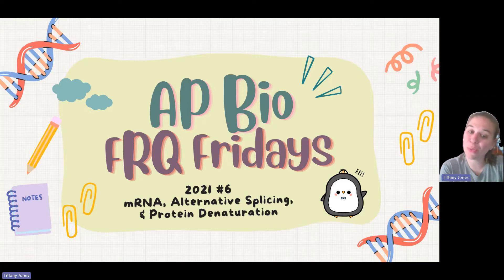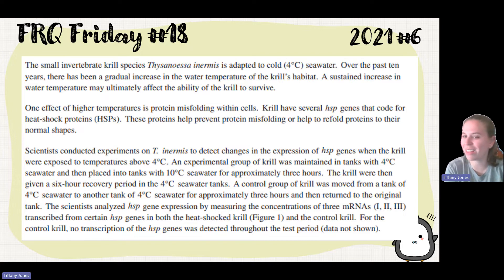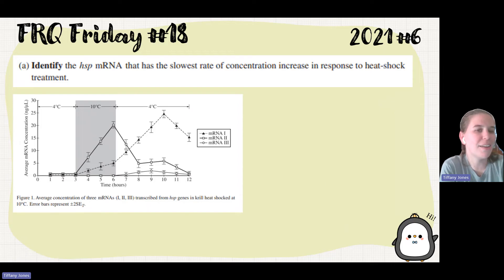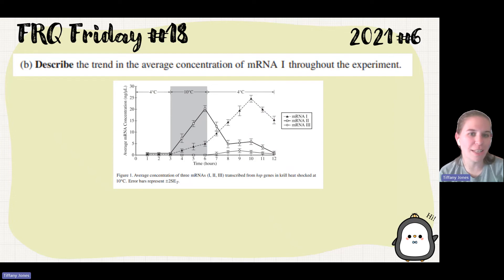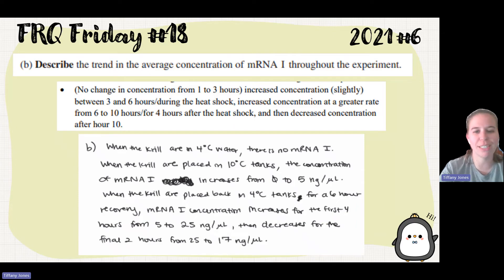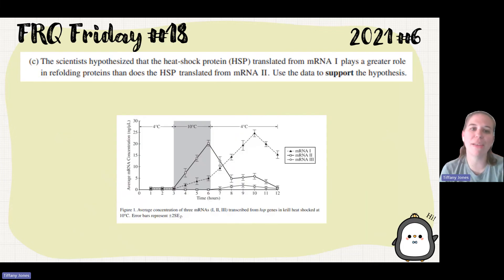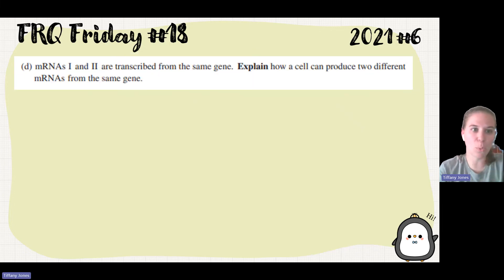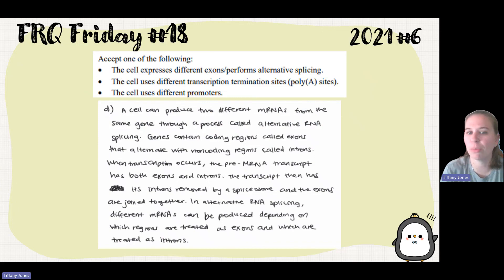✨AP Bio FRQ Friday 18: 2021 #6✨ mRNA, Alternative Splicing, & Protein Denaturation